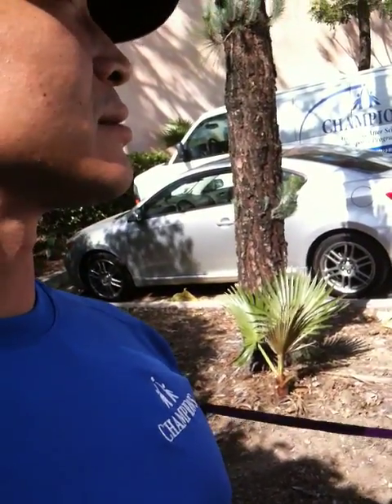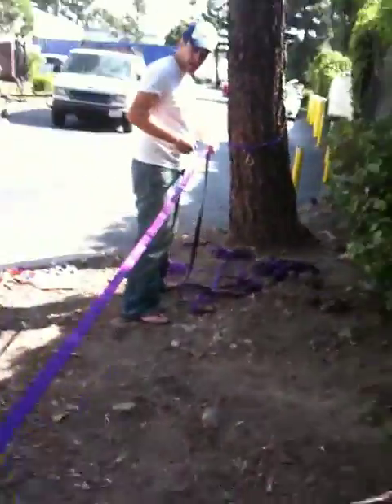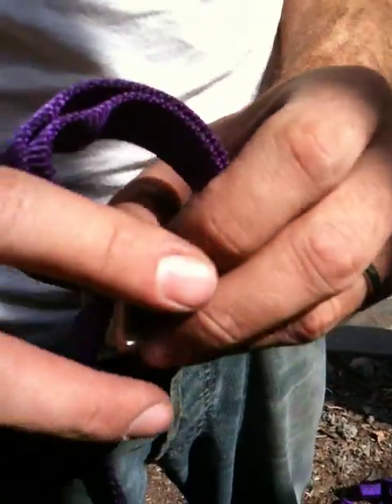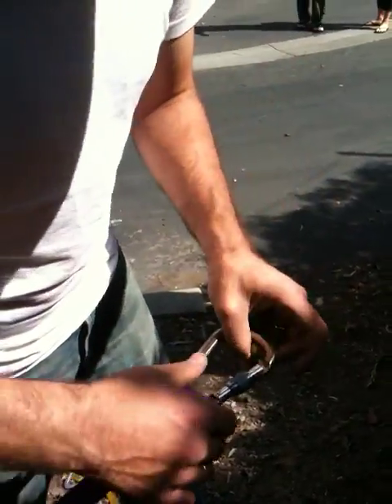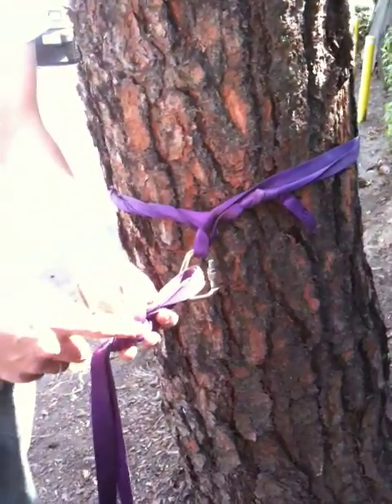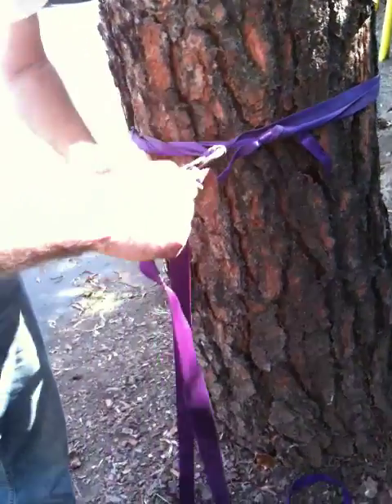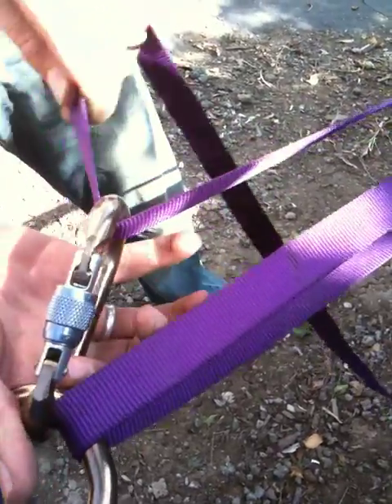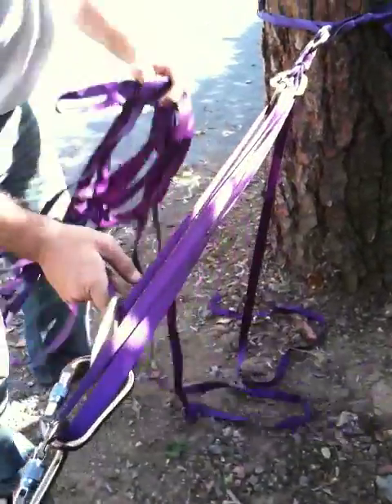Nick and Pete's Slackline Concoction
For this setup you'll need 4 pieces of webbing.  2 will be used to sling each tree.  1 will be the slackline itself. The final piece is the tension webbing.